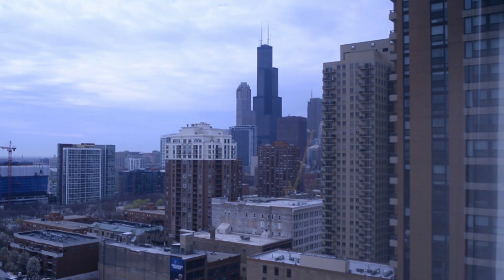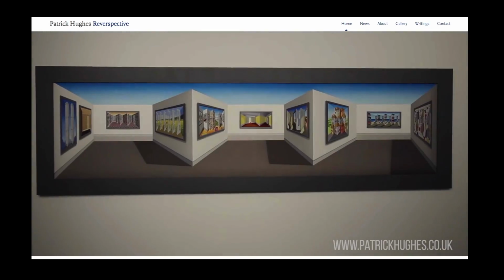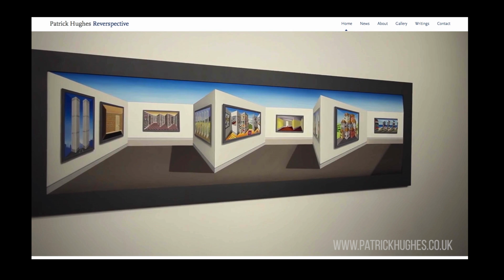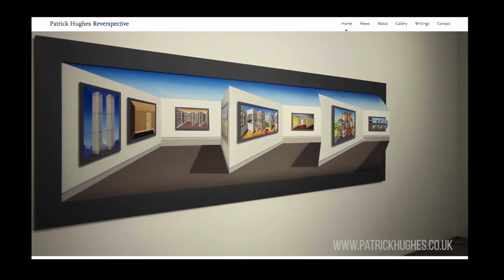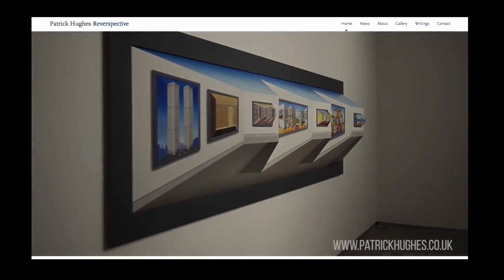ICO Students Create Eye-Tricking Illusions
The study of optometry at ICO is most often used in a clinical setting. However, the inner workings of our eyes, brain, and visual system can affect how we see fine art.

Chido Munjanganja ‘15, Sepideh Omidghaemi ‘15, and twin sister Saeideh Omidghaemi are building an optical illusion that connects art with science!

Reverspective, or “reverse perspective,” uses math to confuse our brains’ perception. The sections of the picture that appear furthest away are actually painted closest to our eyes. Thus, every brush stroke must be carefully calculated.

Sepideh, Saeideh, and Chido’s painting will feature scenes from the Illinois College of Optometry. The piece will be on display starting May 13, 2015. It will remain at ICO after graduation, for future students to ponder and enjoy.